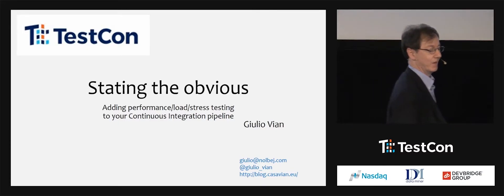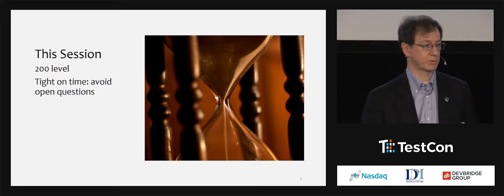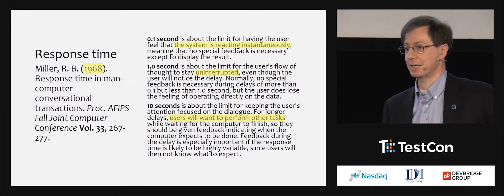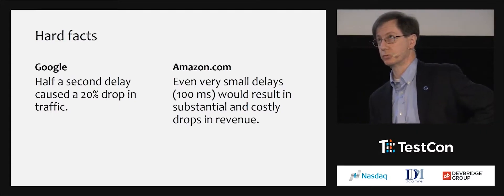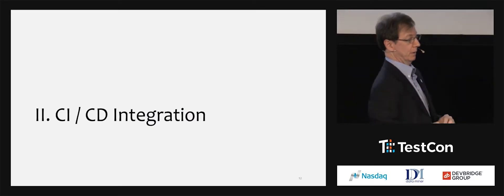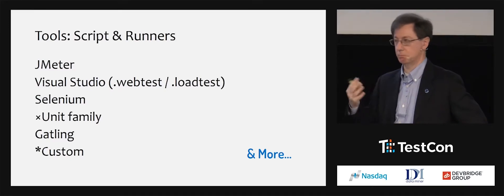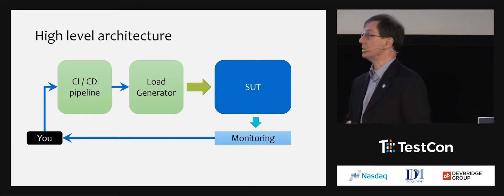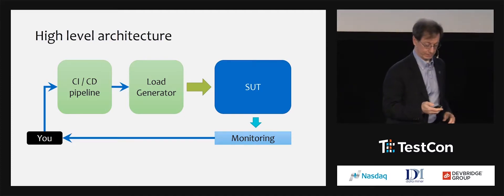Stating the Obvious: Adding Non-functional Tests to CI by Giulio Vian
In Giulio’s session, we will recall some basic concept of performance testing and demonstrate by adding specific test to a VSTS build of a simple ASP.NET Core application running on Azure.